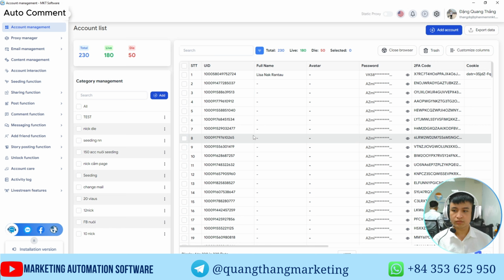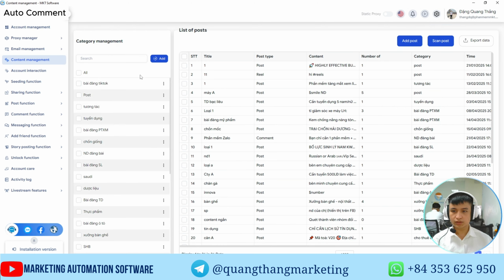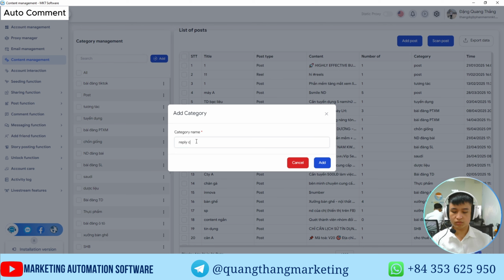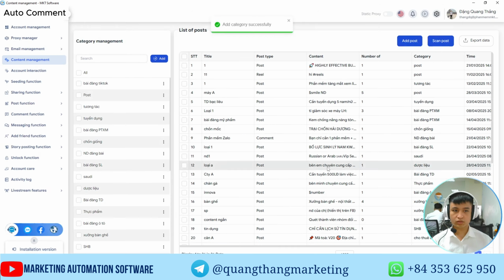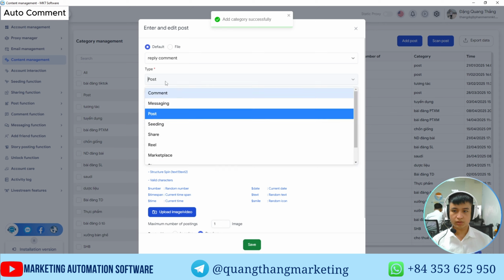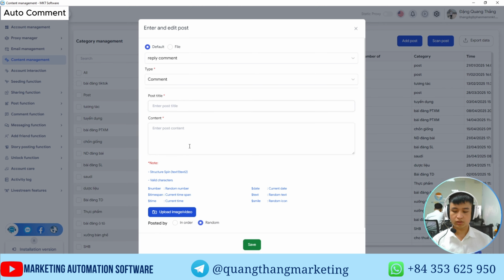Auto Reply Comment By Group ID | Tool Auto Reply Comment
Learn how to use automation tools to auto reply comments by Group ID on Facebook. This feature helps you engage with customers faster, save time, and increase interaction across multiple groups.
With just a few steps, you can set up content, assign group IDs, and let the software handle all replies automatically. Perfect for marketers, business owners, and anyone who wants to scale engagement without manual work.